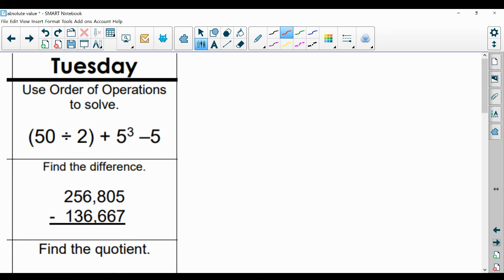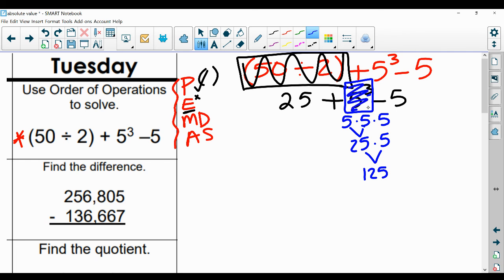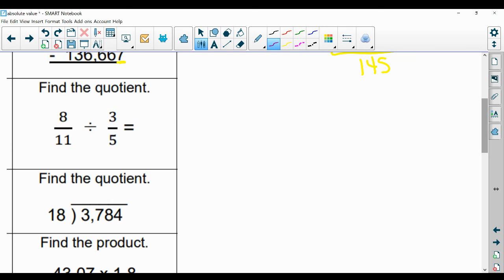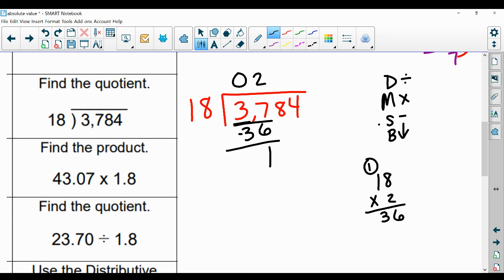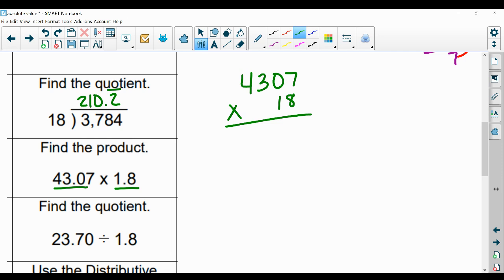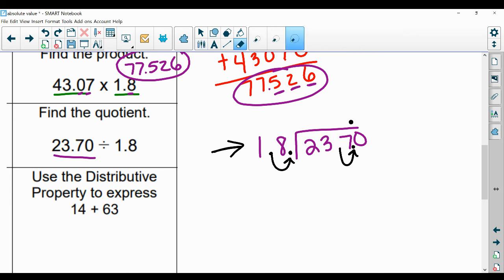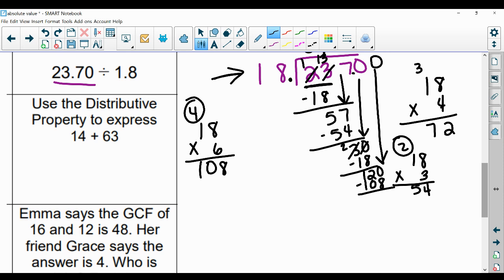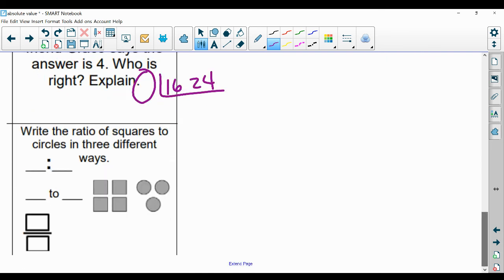Tuesday Oct. 26, 2021 HW